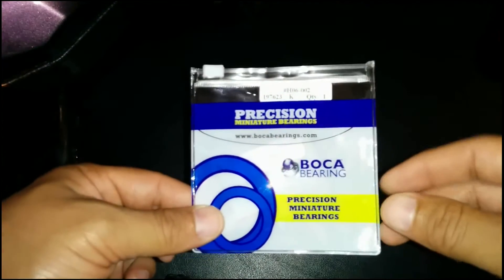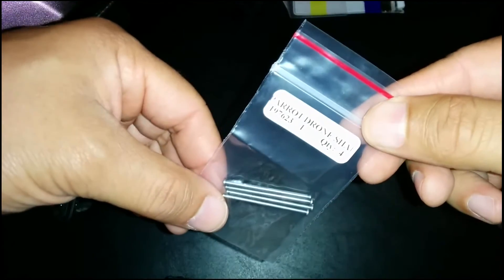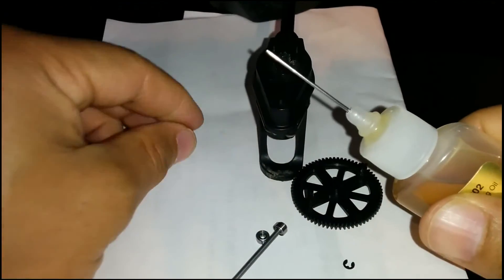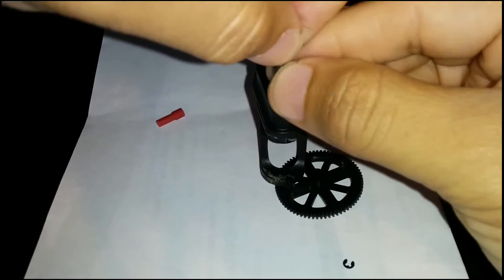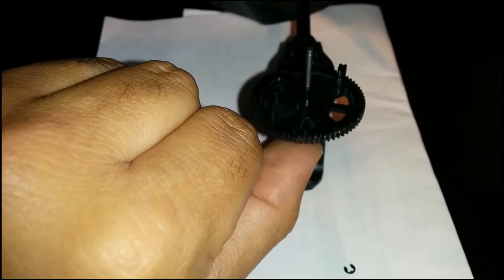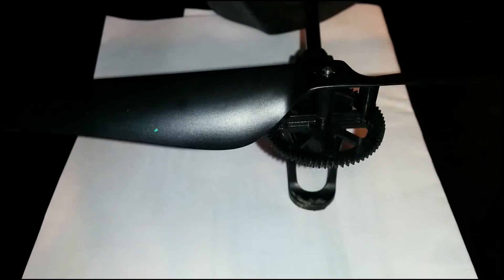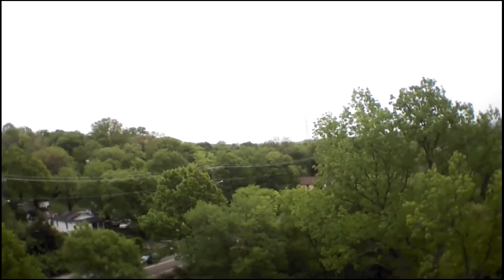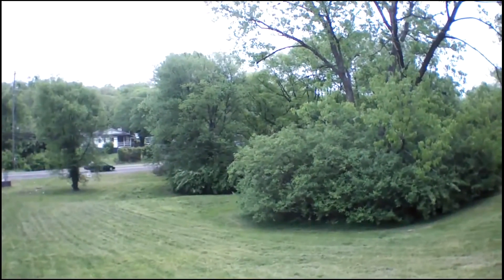AR Drone 2.0 - How to install Boca Bearings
After my original AR Drone 2.0 bushings wore out, I decided to replace them with Boca Bearings! I hope this helps you make a decision if you are considering Boca Bearings.